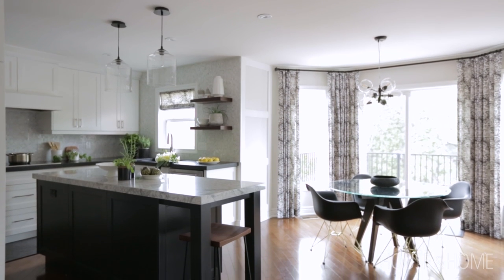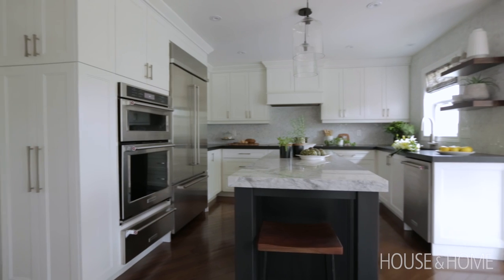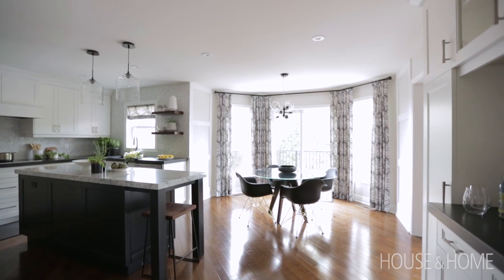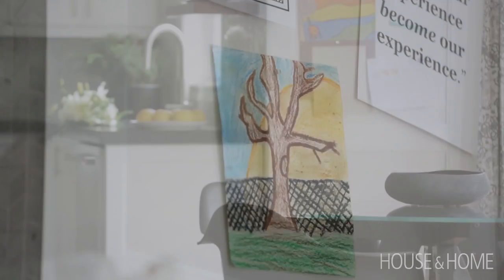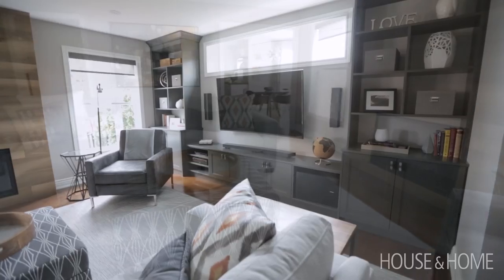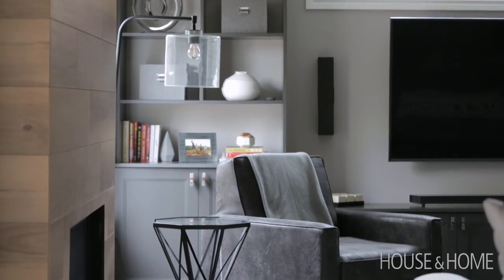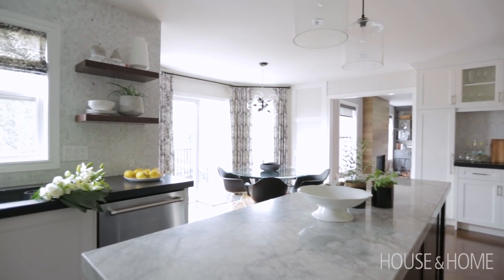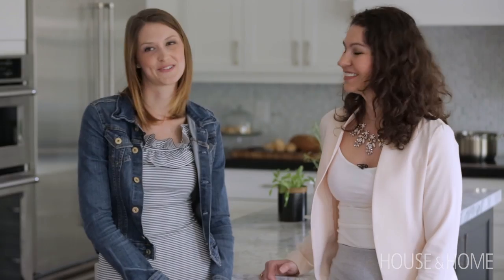Interior Design — How To Bring Personality To A Neutral Palette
Designers Rachel Keach and Diane Ernjakovic of One Three Design create a modern, organized home built for family living. See how they balance a predominantly neutral palette with texture and sculptural accessories to craft a serene space that’s anything but boring!

Rachel and Diane brighten up the beige kitchen with white cabinets, dark countertops and a black and marble island. Patterned drapery covers the bay window in the breakfast nook, creating a focal point from the front entrance. Magnetic panelling is the perfect place to display kids’ art, and adds architectural interest to the room. In the adjacent family room, built-in shelves with baskets keep the space tidy, while a wood-clad fireplace offers a cozy feel. Rachel and Diane designed two offices for the couple: one with a pink accent wall and the other with a moodier palette. The ensuite bathroom was completely revamped to fit a large shower and freestanding tub.